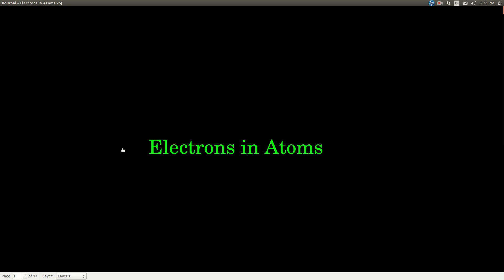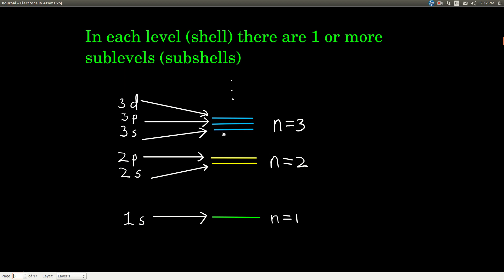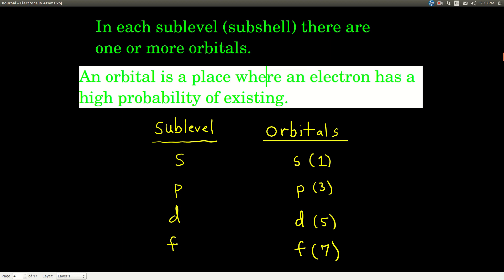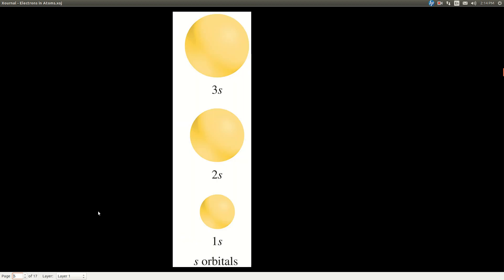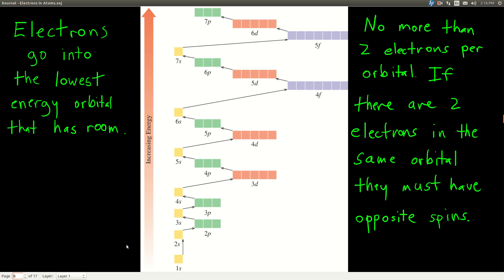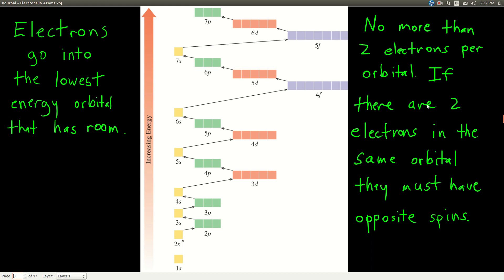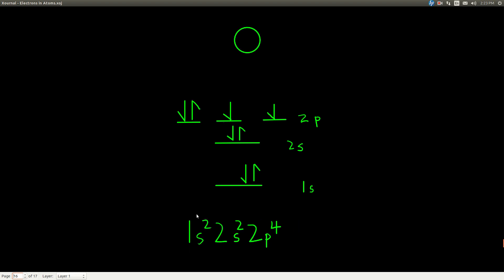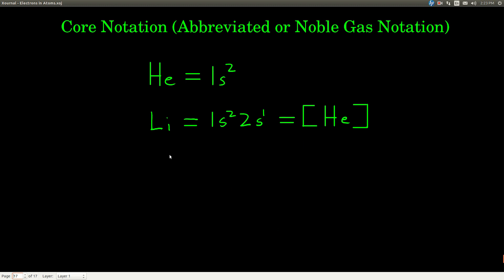Chem143 Electrons in Atoms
Electrons in atoms.  Levels, sublevels, and orbitals.  Electron configurations.